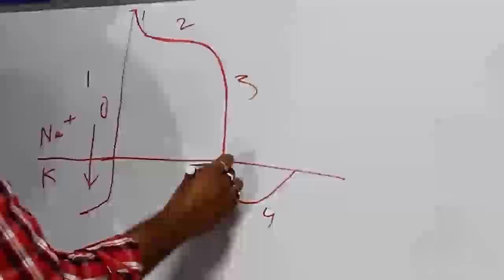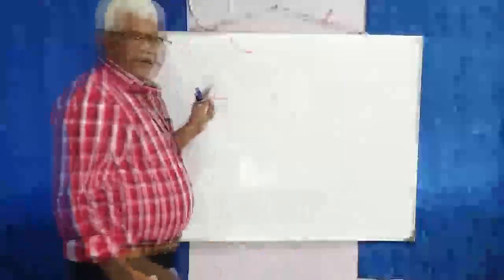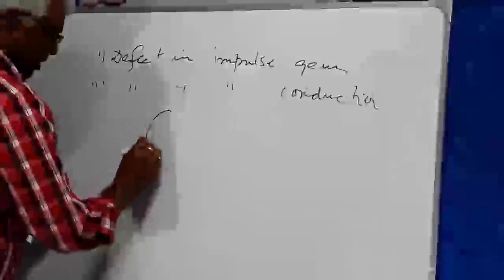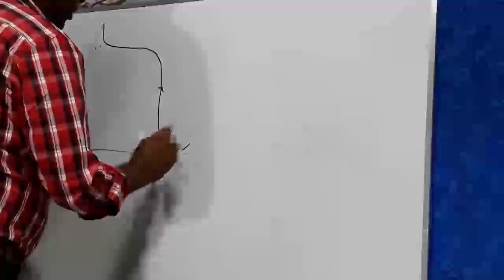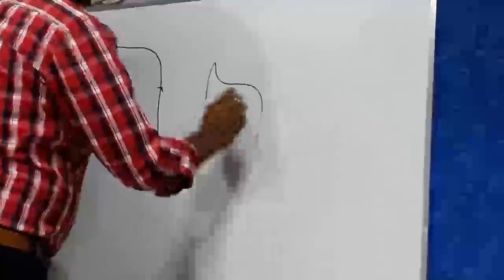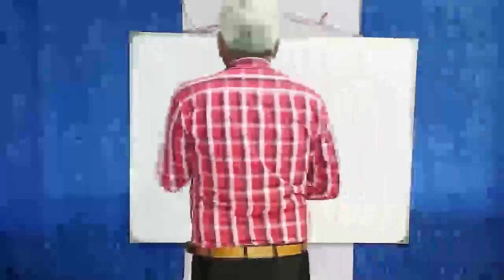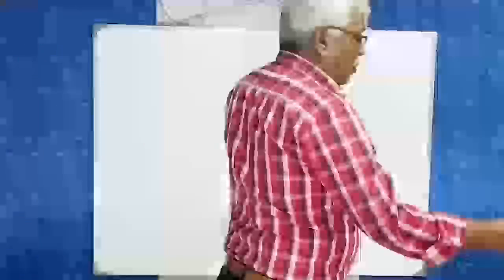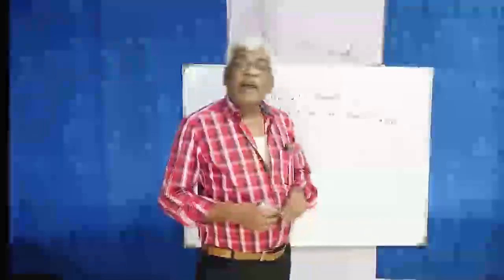16 October 2020